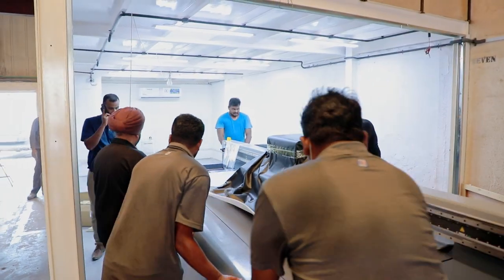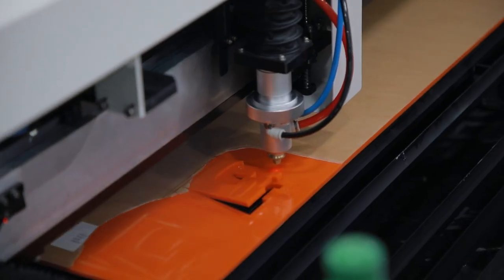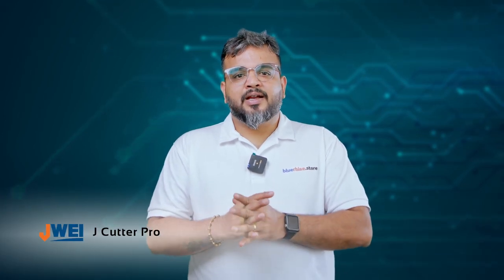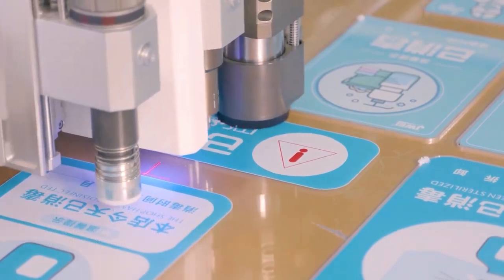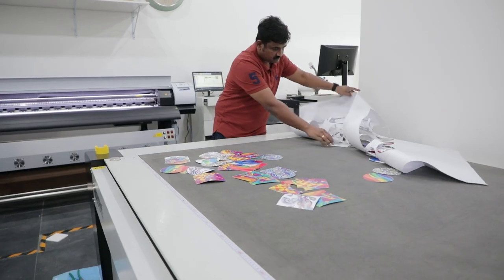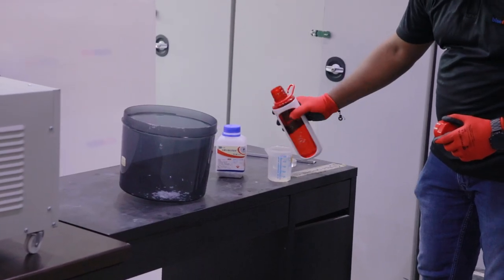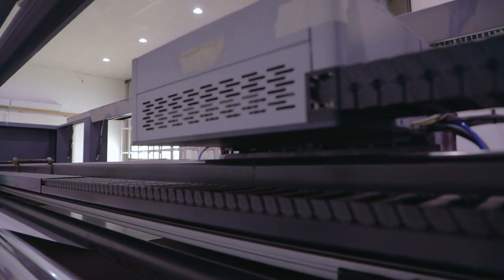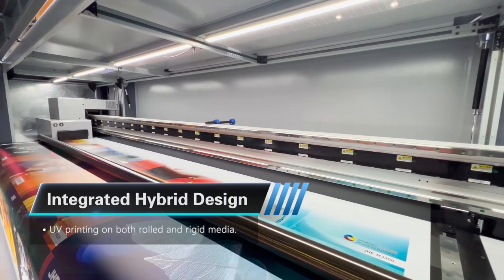Way Forward - Day 2 - Printing, Cutting & Polishing Machines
We are unveiling a brand-new line of advanced printing, cutting, and polishing machines that can significantly improve your workflow and productivity.

*Terms & Conditions:

Coupons are not valid for 3P Products, Deal of the Day & Bulk Order Pricing.
Minimum order value is AED 1,000 or equivalent local currency.
Coupons can be used only ONCE on or before 31st Oct 2022.

About Us

Blue Rhine, a pioneering manufacturer and distributor of premium signage, advertising, and LED solutions, has been a hallmark of quality and innovation since 1996. Based in Dubai, UAE, our commitment to excellence resonates across the GCC region and beyond. Trusted by sign makers, digital print houses, retail fit-out companies, and more, we deliver cutting-edge solutions that redefine industry standards.